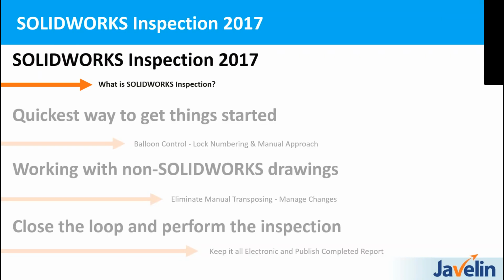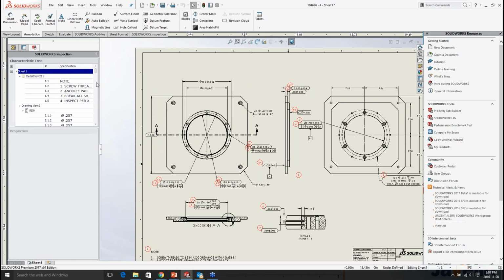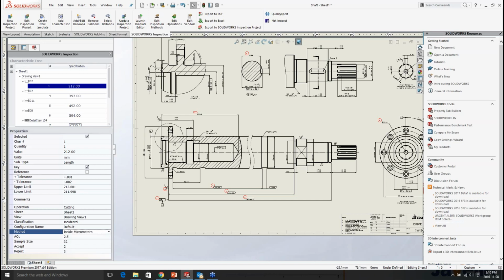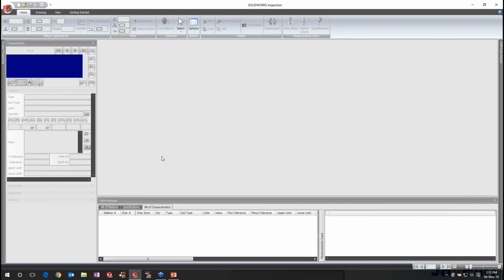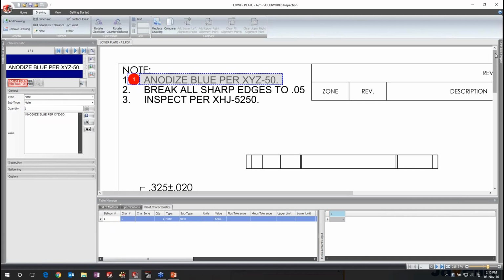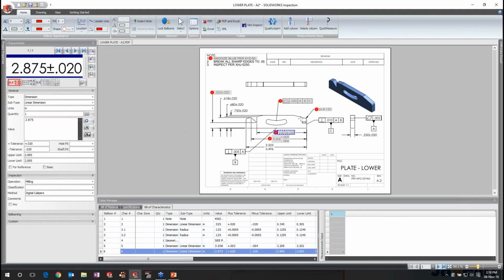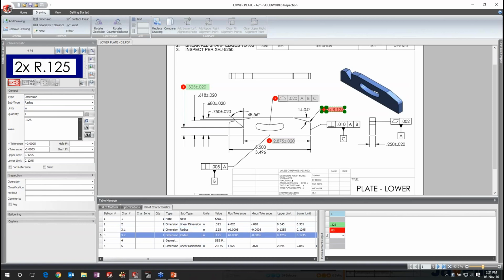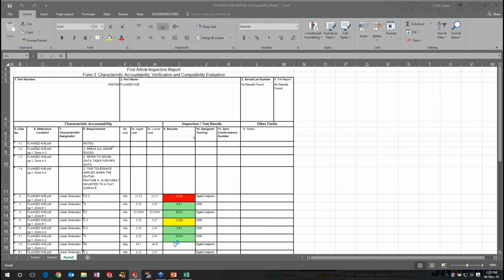What's New in SOLIDWORKS Inspection 2017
SOLIDWORKS Inspection 2017 helps simplify the process of creating inspection documents and performing in-process or receiving inspection.
This webinar reviews the fastest available workflow for creating quality control documentation for your part inspection process and all the enhancements for SOLIDWORKS Inspection 2017